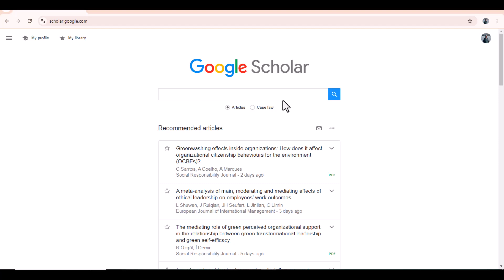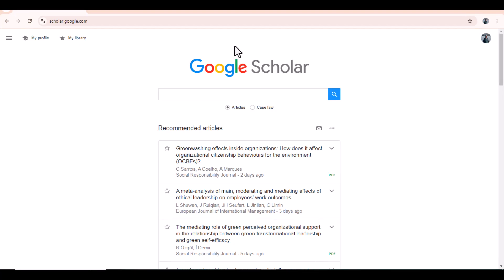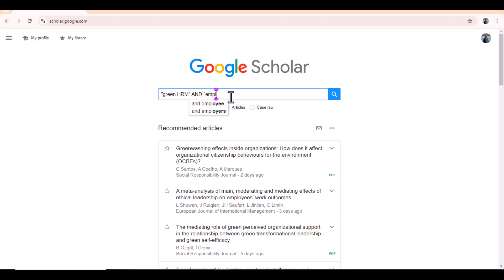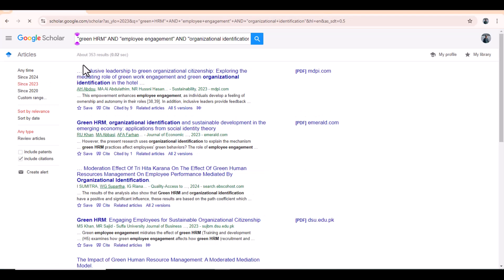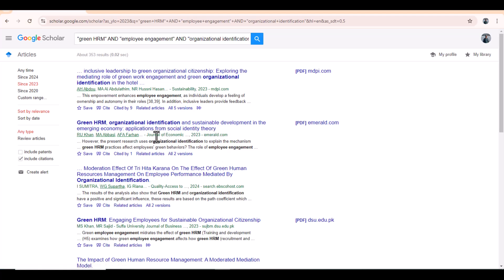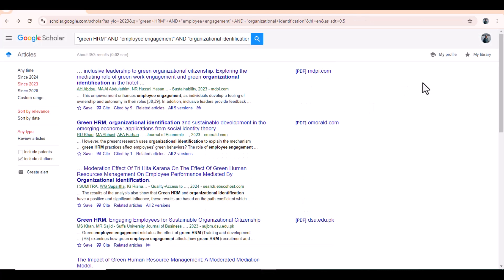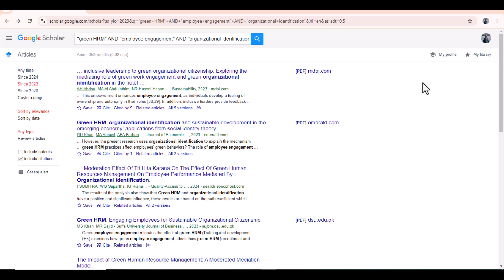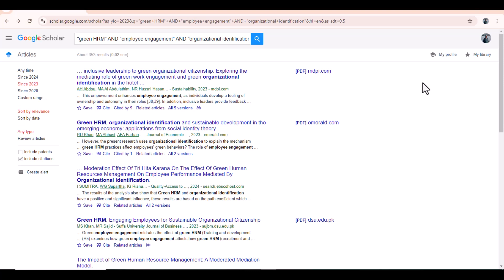How to Find a Journal for Publication Using Google Scholar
Looking to publish your research but not sure which journal is the right fit? In this video, I’ll show you step-by-step how to use Google Scholar to find the perfect journal for your academic paper.